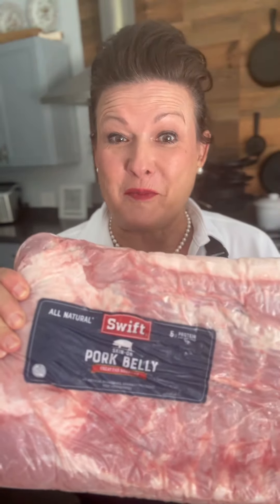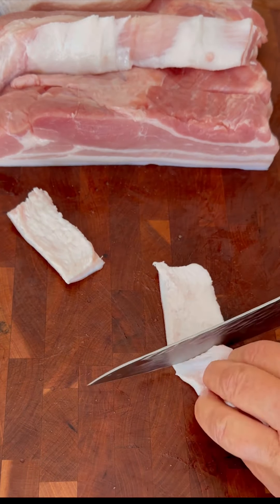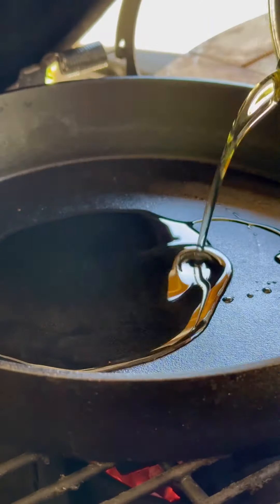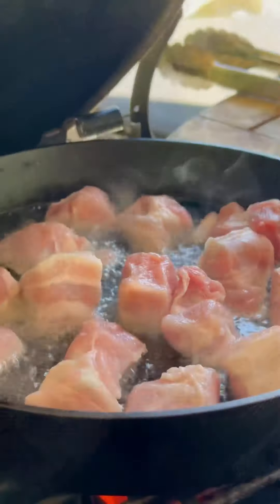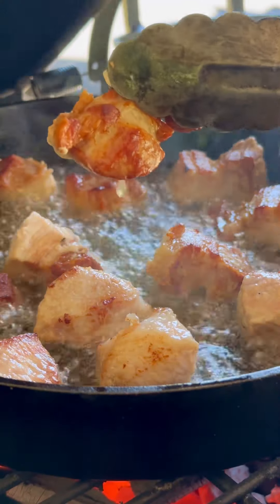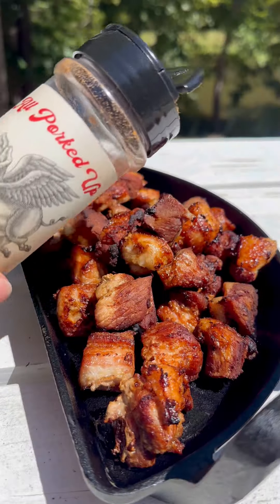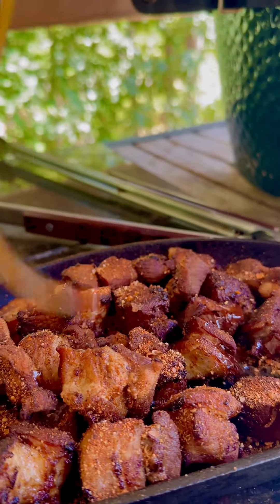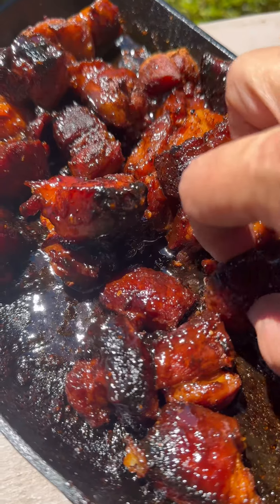Pork belly in half the time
During football weekend I want to watch the game and not have to spend hours cooking. The dilemma is I love pork belly burn ends, so I devised a method to make these in less than an hour rather than four hours so I can enjoy the game with friends and family and still have my favorite snack.